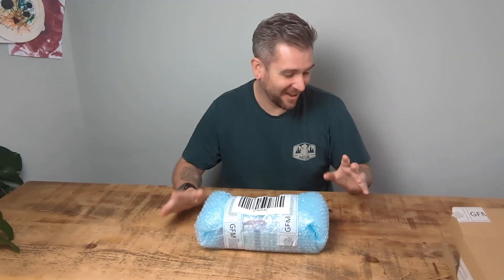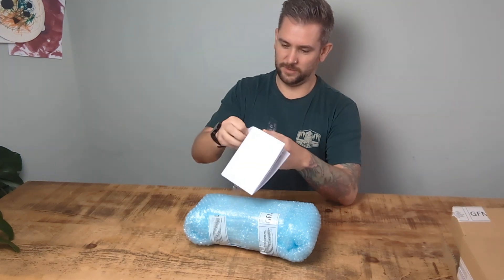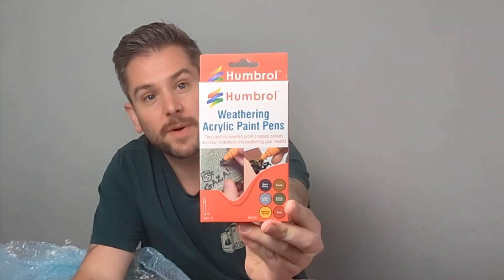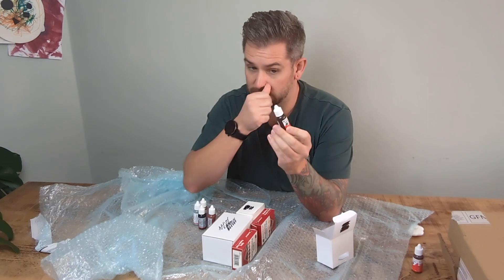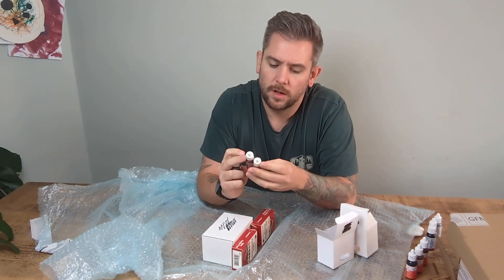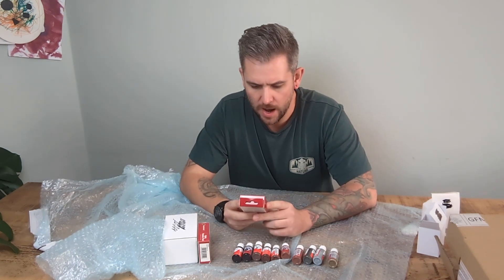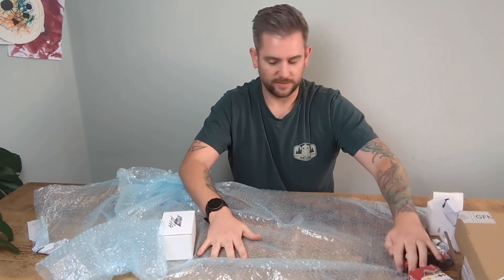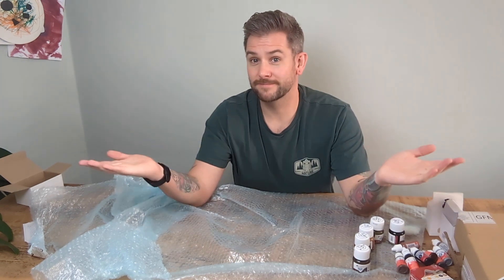42. Hornby Sent Me a Box of Goodies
In this video:
Hornby sent me a care package and made a request of me!